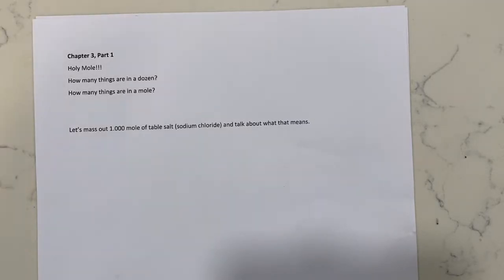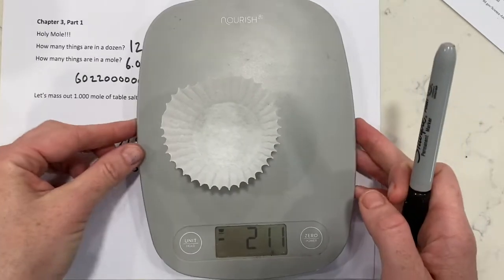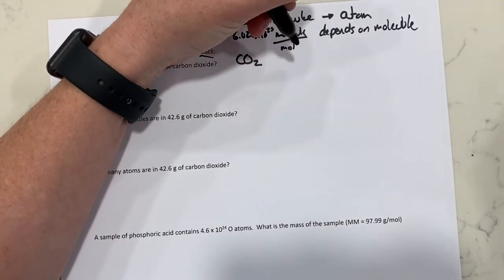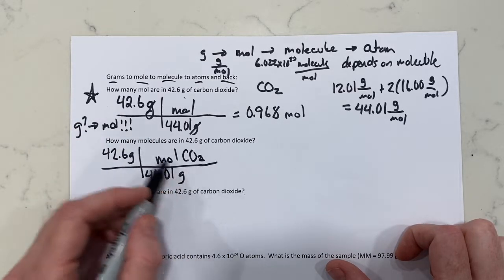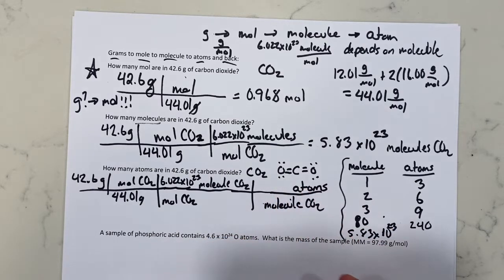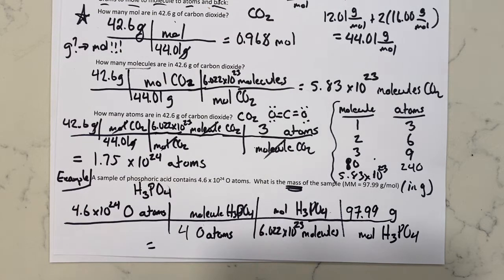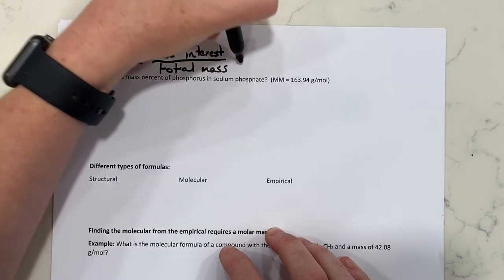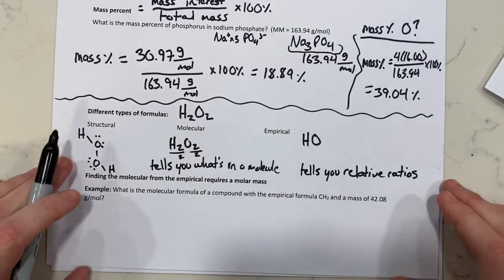Holy mole!!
G to mol to molecule and back, empirical and molecular formula, mass percent composition.